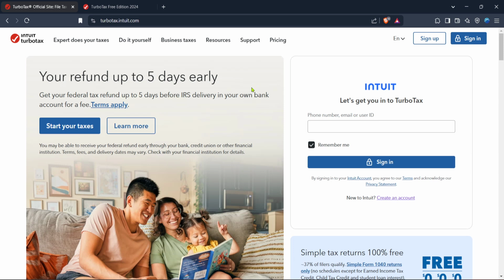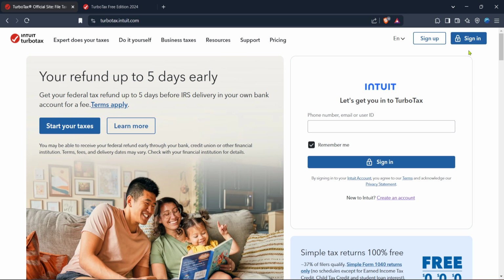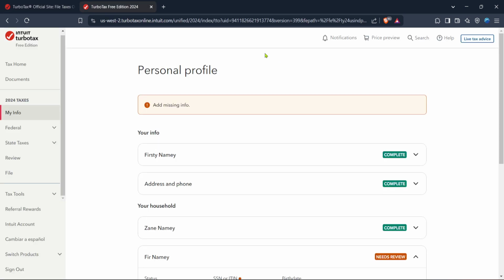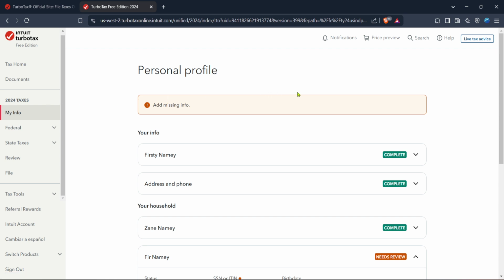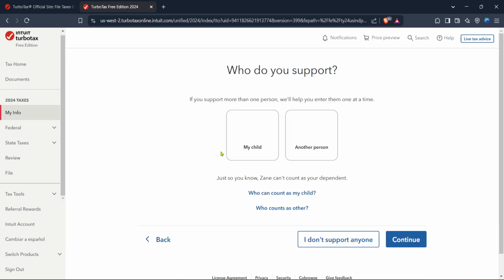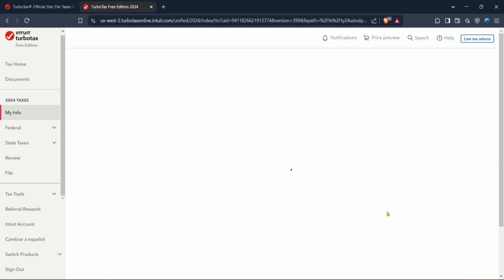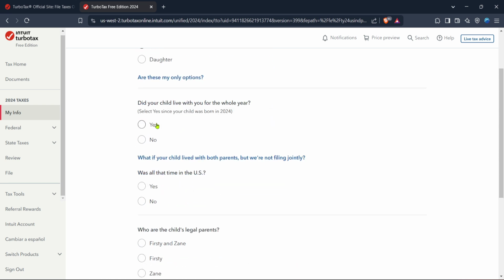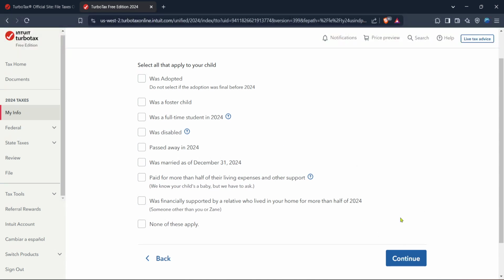How to Easily Add Dependents Turbotax Online Software (Full 2025 Guide)